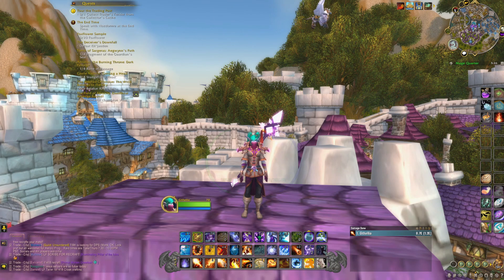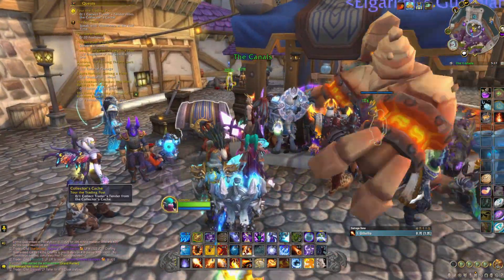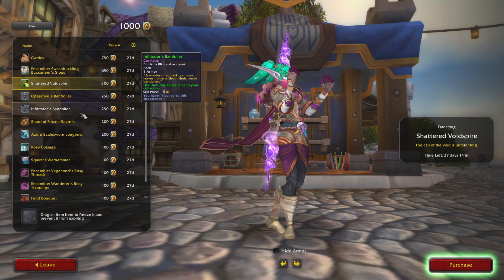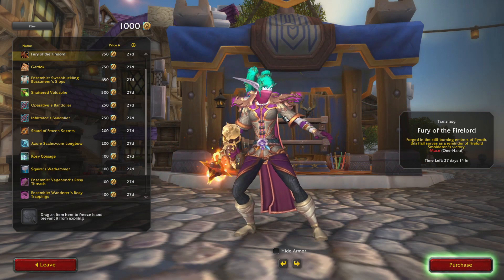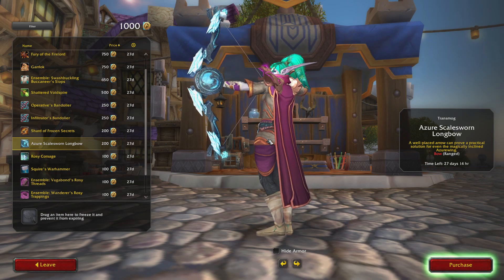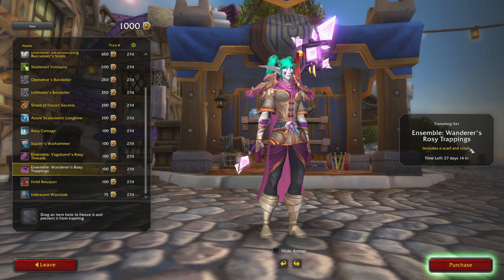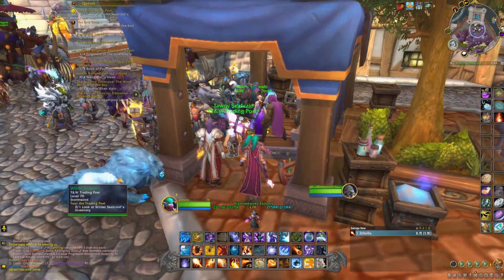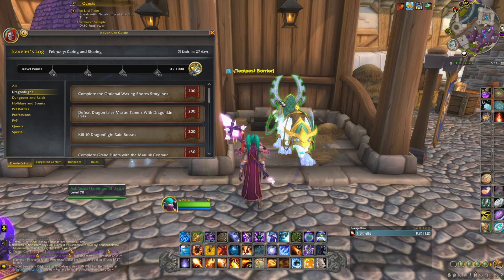WoW Trading Post (cool idea if it stays this way)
Hey guys the trading post is out on WoW as of today. It seems like a solid idea and just rewards you for doing random things in the game. The big questions I have is are they going to take it in a direction that players will hate or will they keep is the way it is? Are the cosmetics better than other in game cosmetics? Not yet. We will see what happens though.